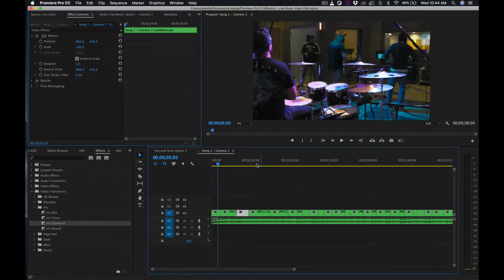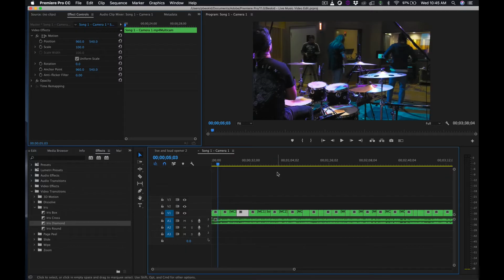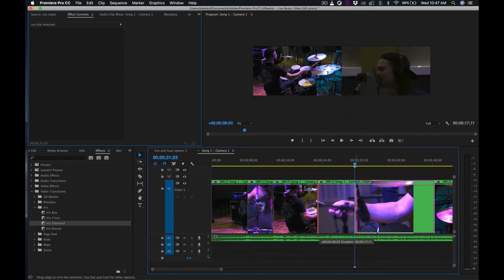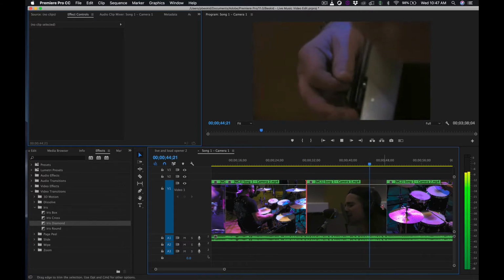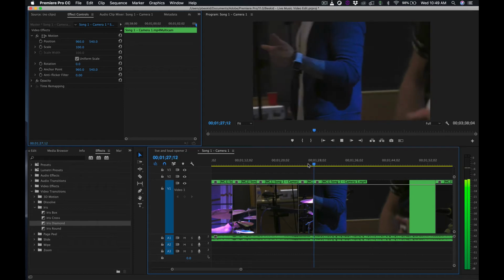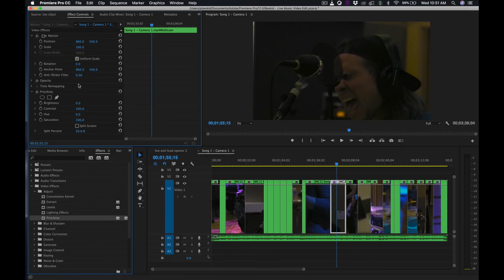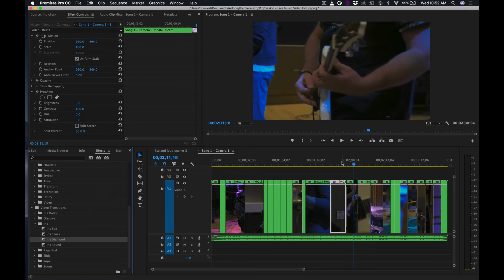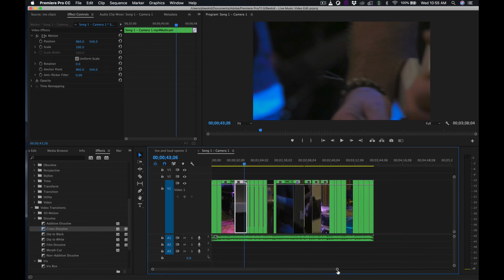Adding Effects to Multicam